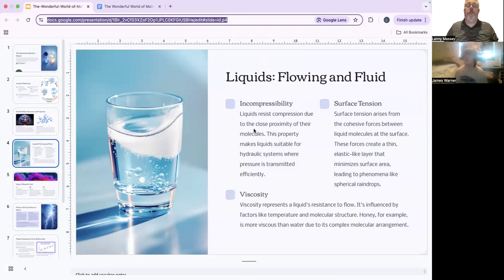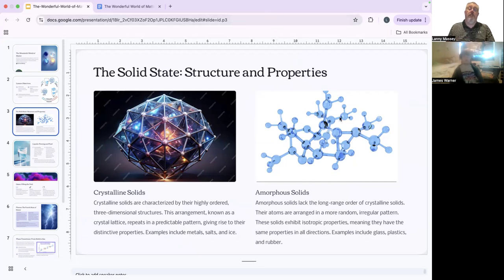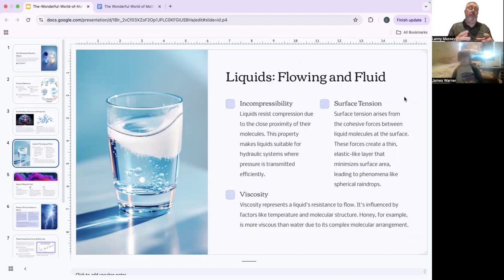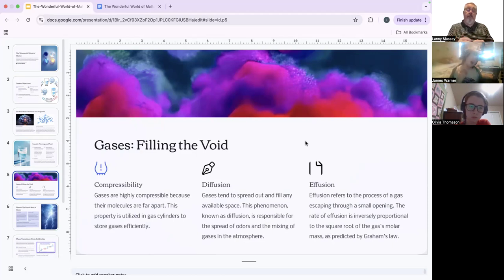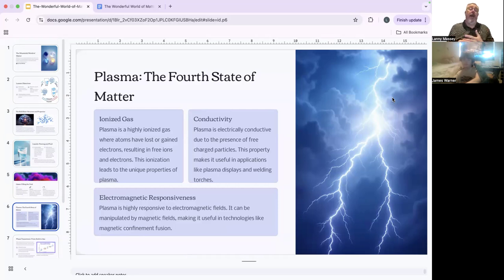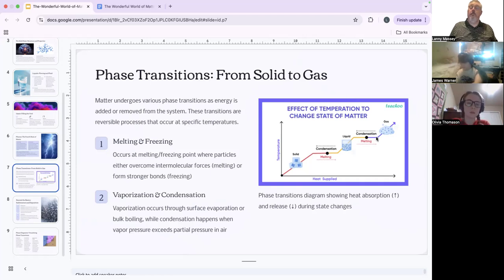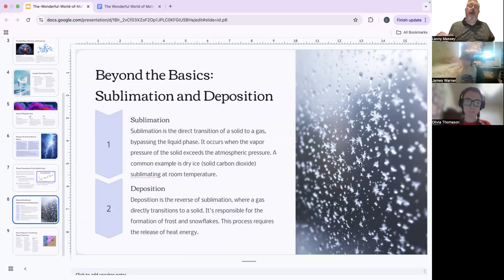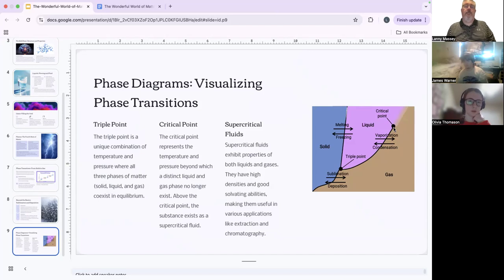The Wonderful World of Matter